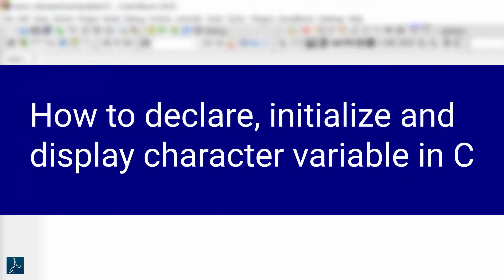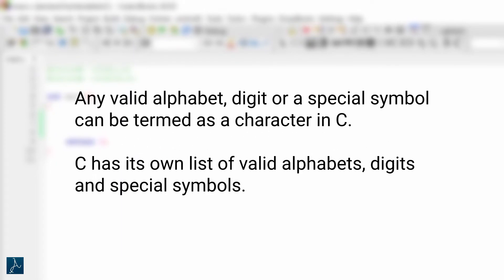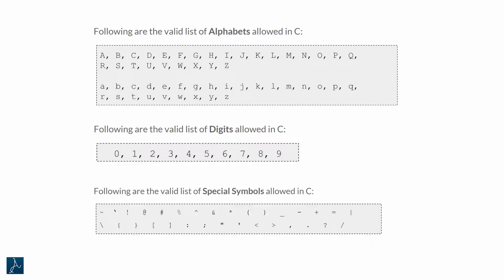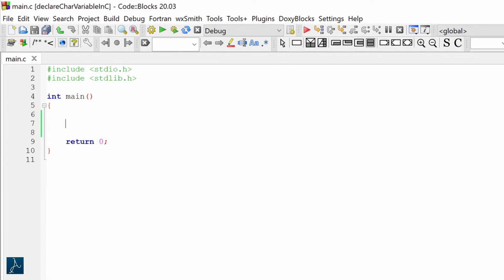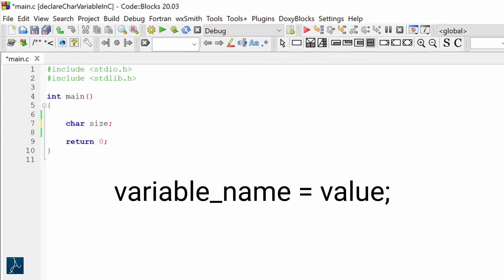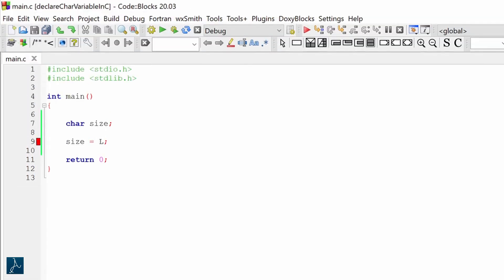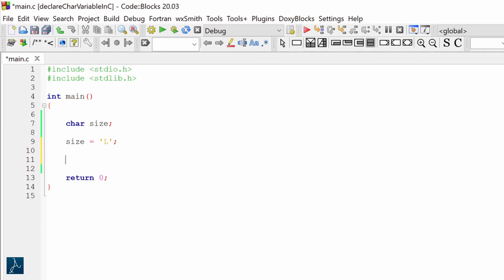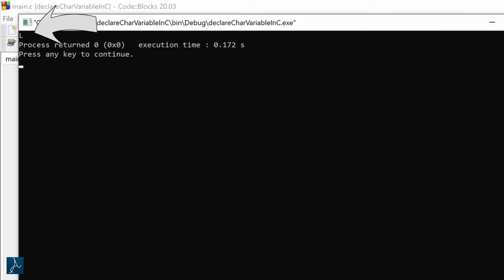How to declare char, initialize and display char variable in C (Hands-on) | Declare Character in C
In this video, you will learn how to declare a character variable in C. By the end of this video, you should be able to declare a character (char) variable, initialize a char variable with a value, and display it on the screen using printf statement in your C program.

Here is the syntax to declare a variable in C:
data-type variable_name;

If you want to declare a variable named "size" having data-type char, you can do that by typing:
char size;

In order to initialize a variable, here is the syntax:
variable_name = value;

If you want to assign value L to char variable size, you can write the below statement in C:
size = 'L';

Use "%c" format specifier to display value of char variable "size" as follow:
printf("%c", size);